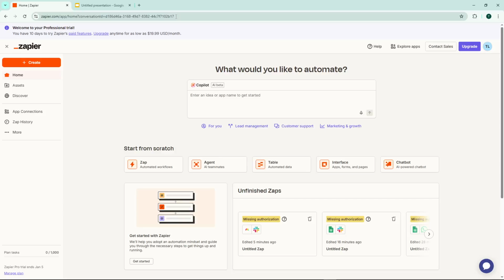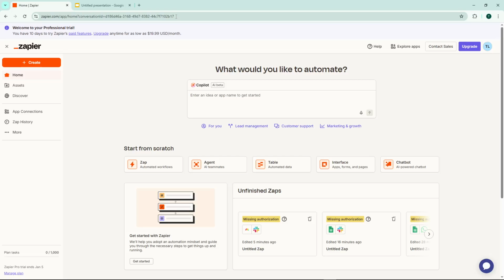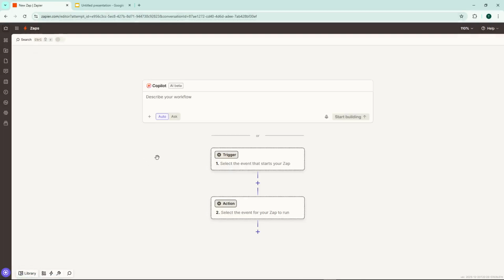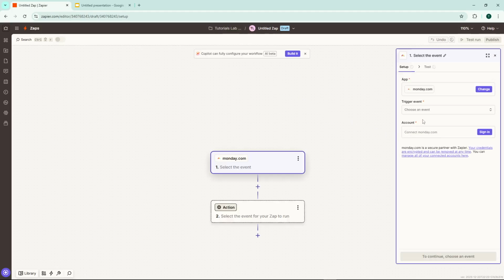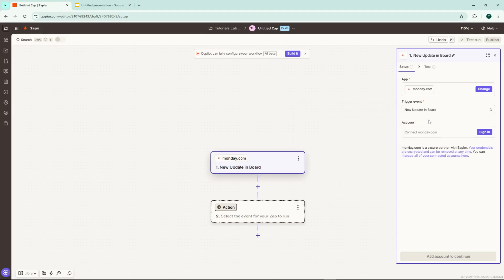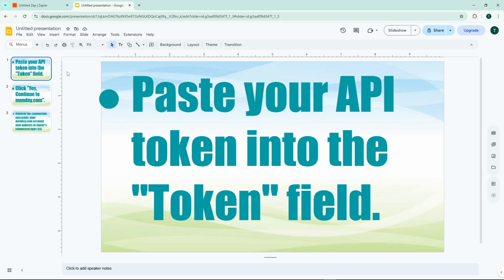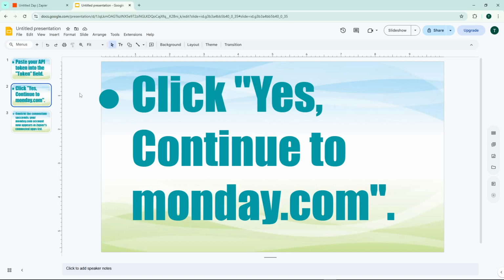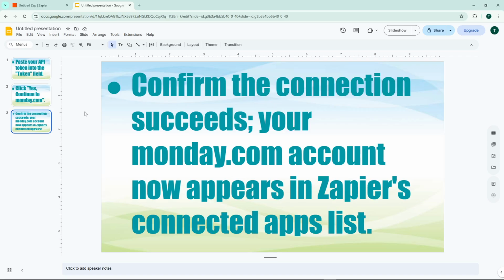How to Connect Monday.com to Zapier (Tutorial 2026)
Along the way, you'll learn connect Monday.com with Zapier, integrate Monday.com and Zapier tutorial, setup Monday.com Zapier integration, link Monday.com to Zapier workflow, automate Monday.com using Zapier, create Zaps for Monday.com, Monday.com Zapier automation guide, how to use Zapier with Monday.com, enable Monday.com Zapier connection, Monday.com and Zapier integration steps, get Monday.com to work with Zapier, add Monday.com to Zapier workflow